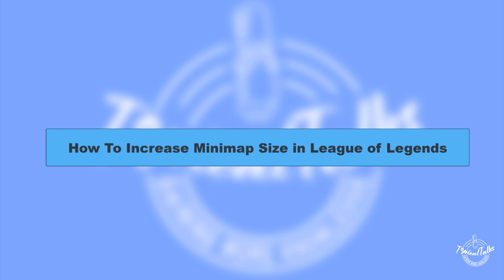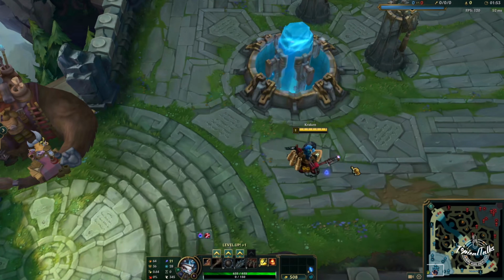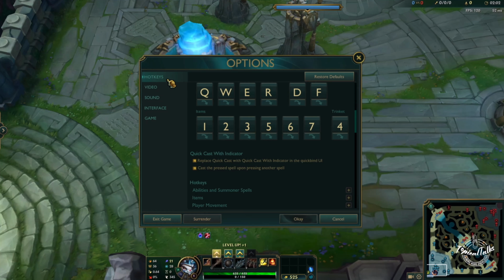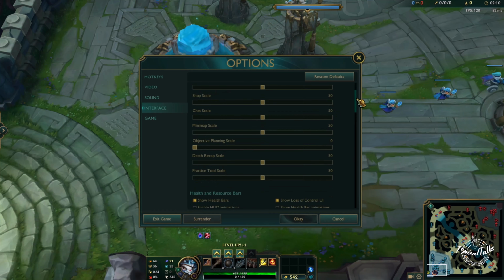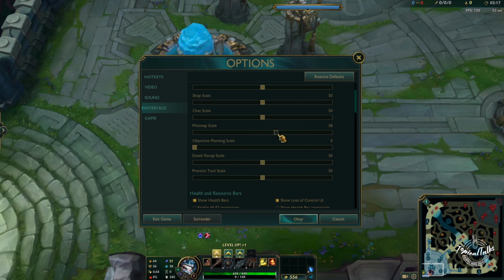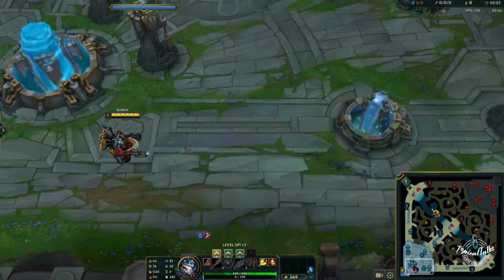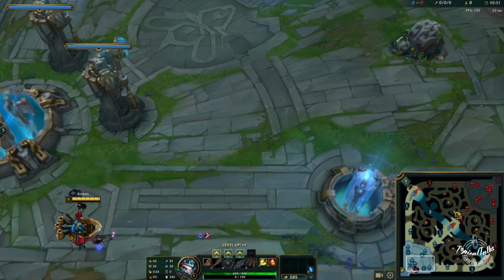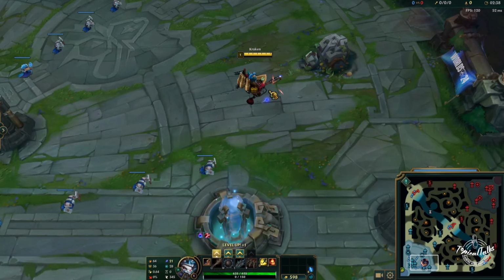How To Increase Minimap Size in League of Legends | BIGGER MINIMAP in League of Legends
Learn how to increase the minimap size in League of Legends with this quick and easy tutorial. Improve your gameplay and enhance your awareness on the map!

How do you increase minimap size in League of Legends?
What is the best minimap scale in League of Legends?
How do you change the cursor size in League of Legends?